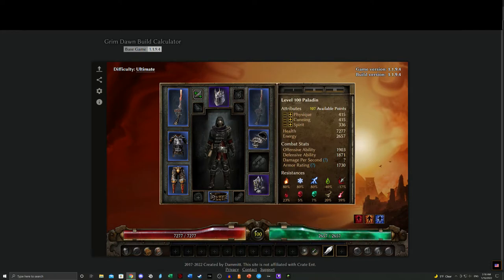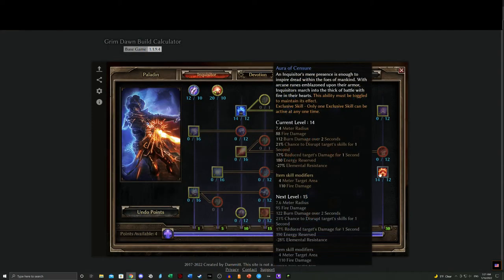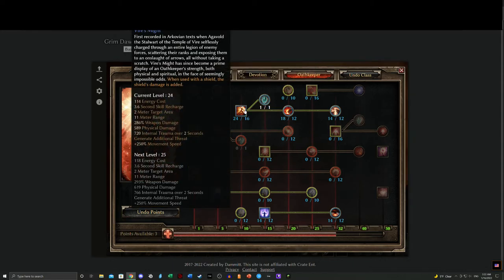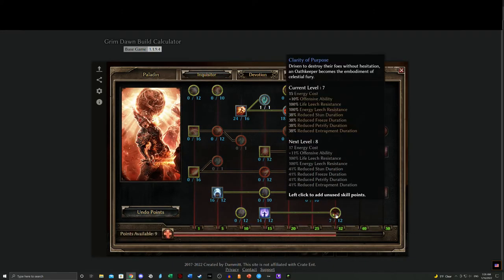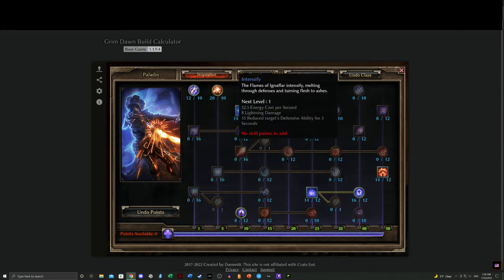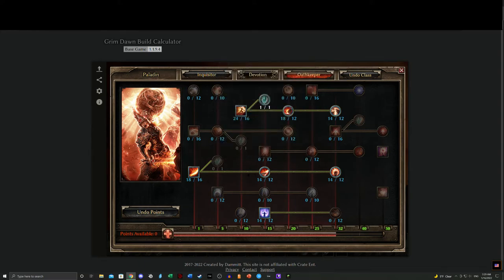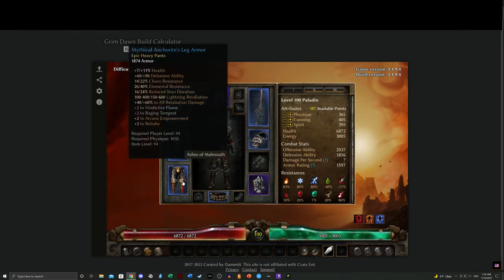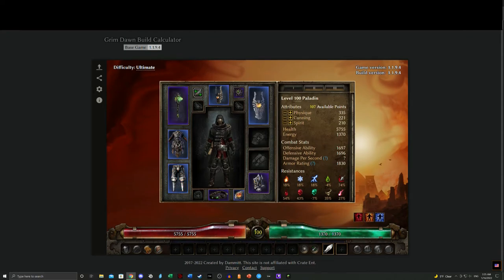Grim Dawn Paladin Class Examination: My Most Common Builds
These are the builds, with items and devotions, I will usually go into, how I play these, and what I do with them.